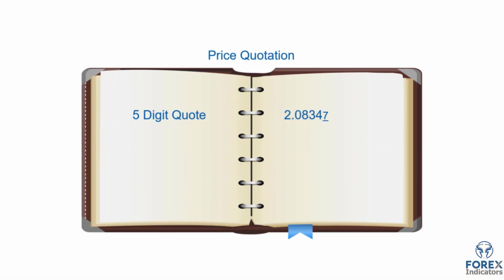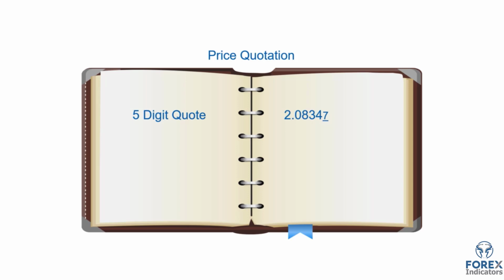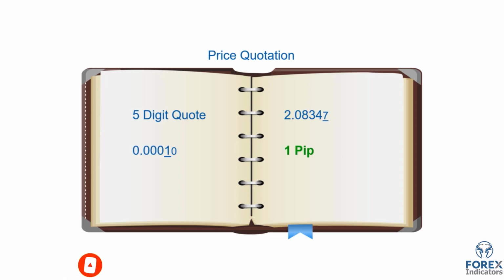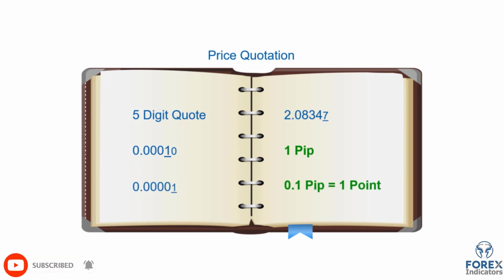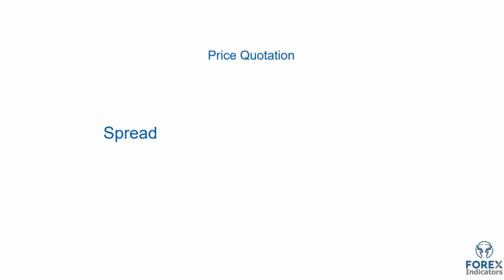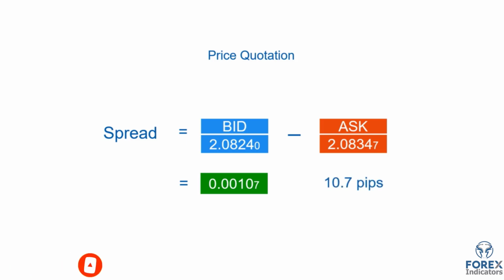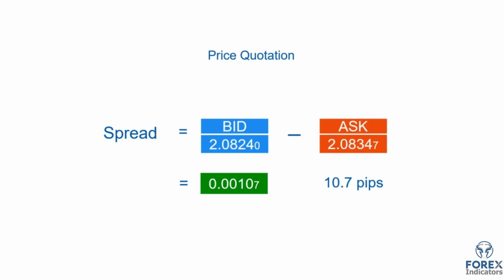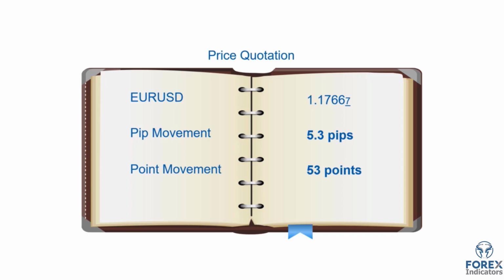What is the Spread in Forex and How do you Calculate it?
Fundamental Analysis?

forex spread calculator
what is a good spread in forex
low spread currency pairs
forex spread meaning
low spread forex brokers
why are forex spreads so high right now
high spread currency pairs examples
why do forex spreads widen at
forex spread calculator